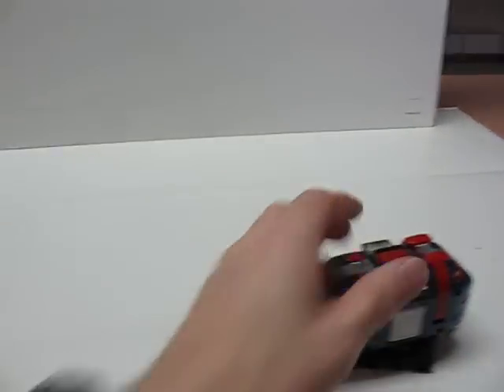Vehicle Voltron's friction motor in action!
Just a little demo of the firction motors that came with some of the vehicles in action.  Could be dangerous to the toys health though!